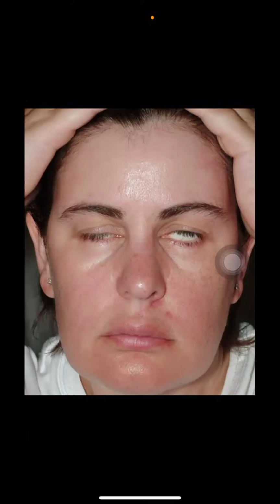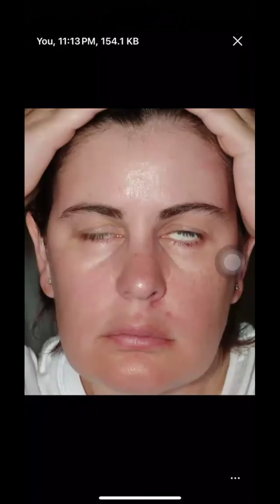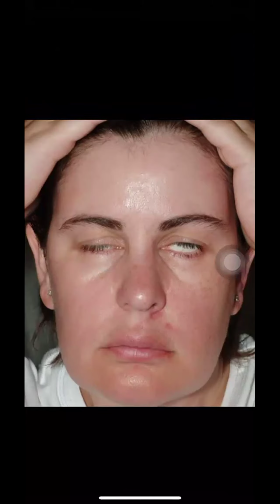Session 08/05, Short clinical; 1- Nervous system (facial nerve palsy),2- Respiratory station (COPD)